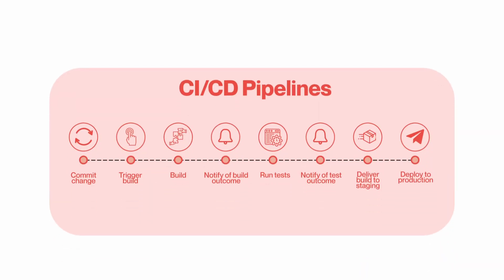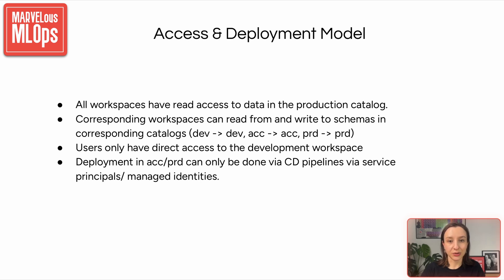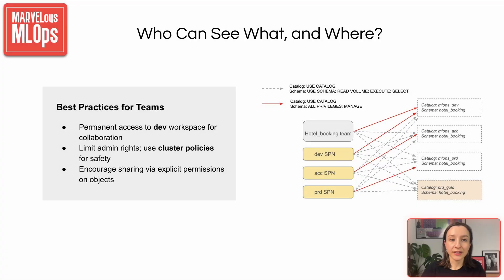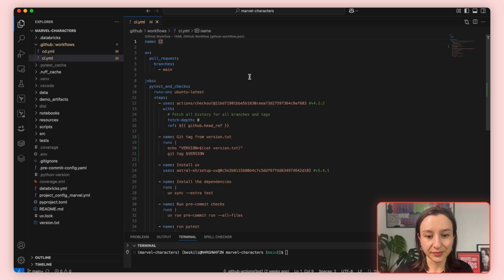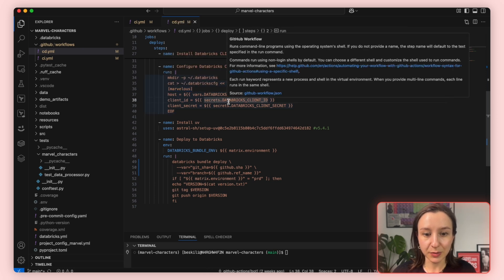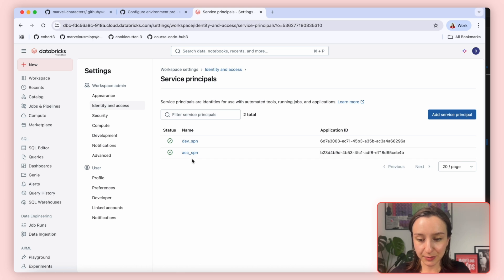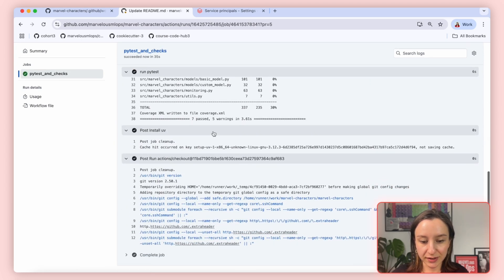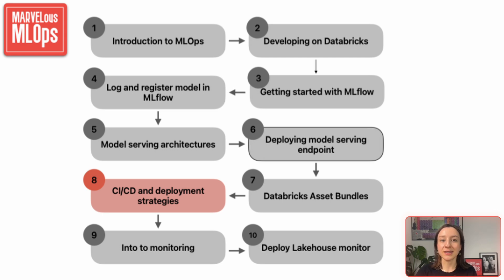Lecture 8. CI/CD and deployment strategies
Databricks recently introduced Free Edition, which opened the door for us to create a free hands-on course on MLOps with Databricks.

This is lecture 8/10. Here we talk about CI/CD and deployment strategies.

By the end of the course (all 10 lectures), you will get a fully working ML pipeline that you can directly apply to your use cases, without any costs involved.

- If you are interested to go deeper and broader, the last cohort of MLOps with Databricks course starts 1st of September (code MARVELOUS for 100 euro off is applied)

- We are also launching a LLMOps with Databricks course in January 2026.